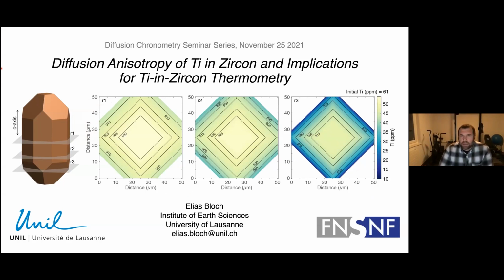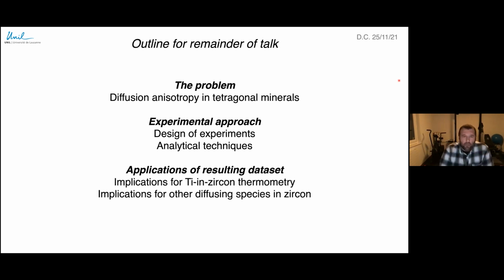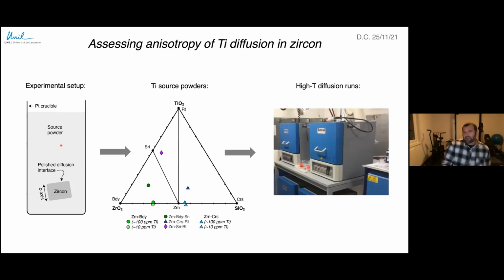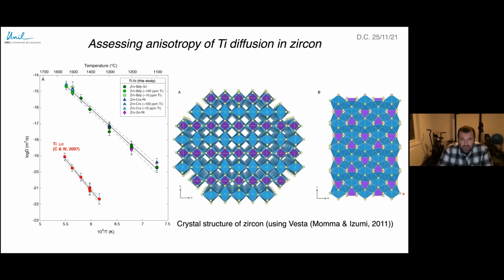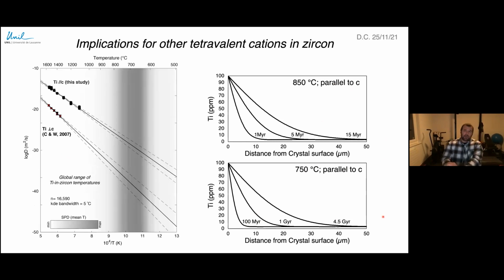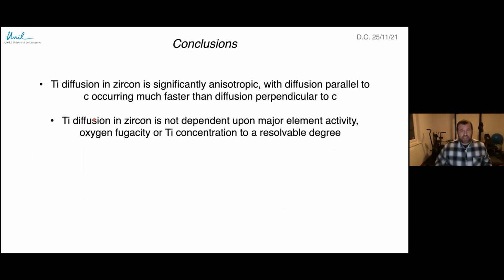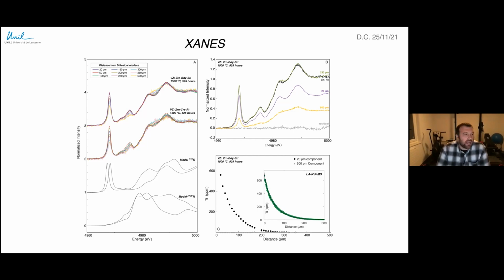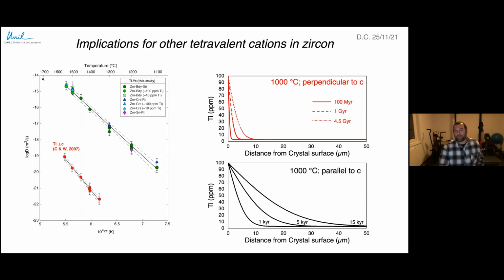4. Seminar 25 November 2021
Speaker:
Elias Bloch, Université de Lausanne, Switzerland:
Diffusion anisotropy of Ti in zircon and implications for Ti-in-zircon thermometry